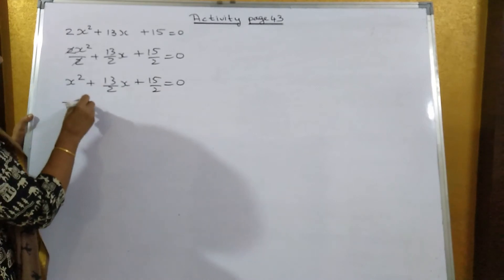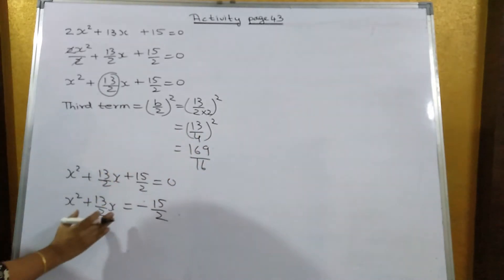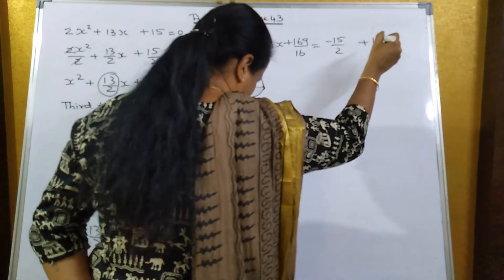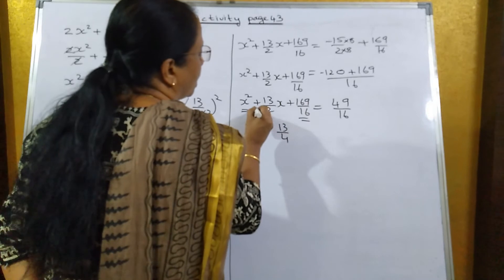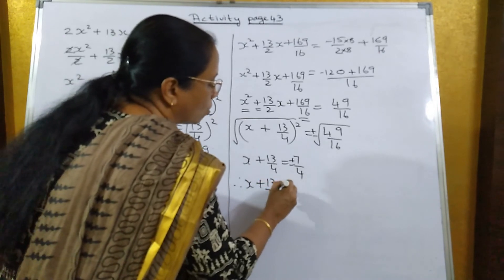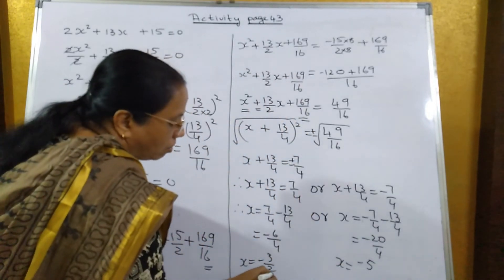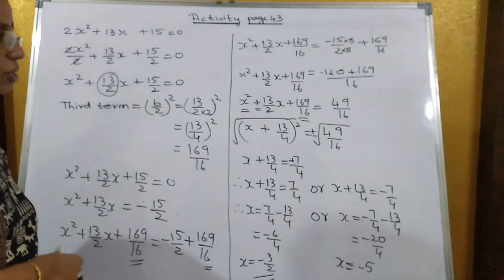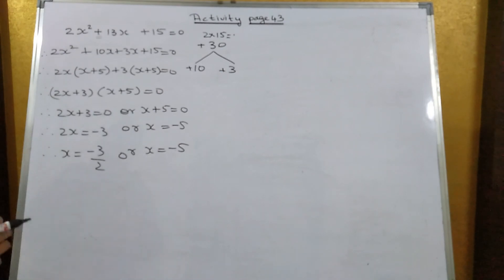SSC 10th Algebra | Chapter 2 | Practice set 2.5 | Activity page 43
Solve the equation 2x² + 13x + 15 = 0 by factorization method, by completing the square method and by factorization method. Verify you will get the same roots every time.